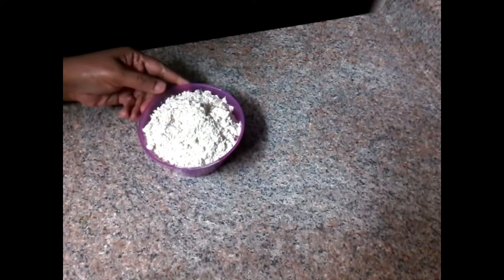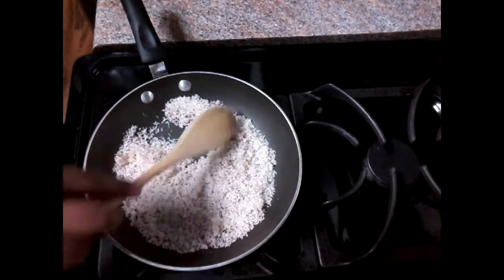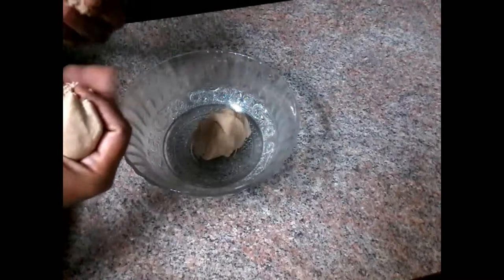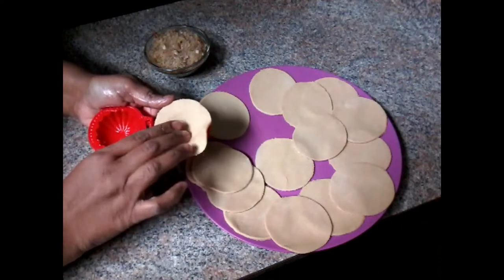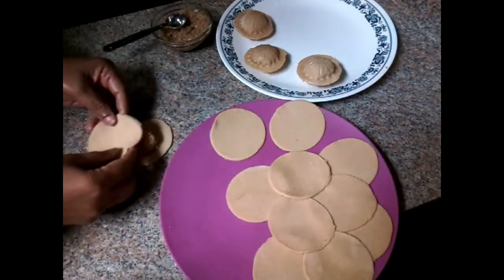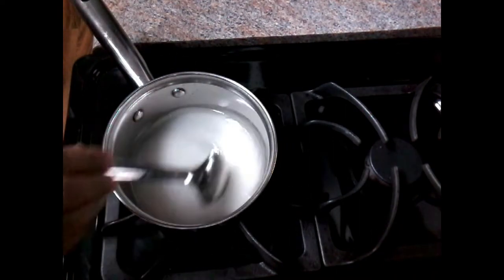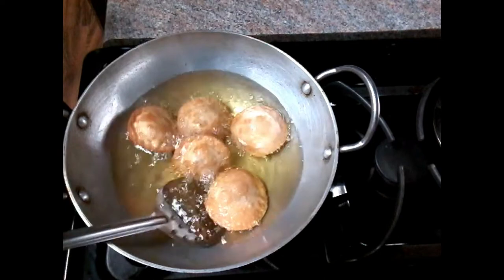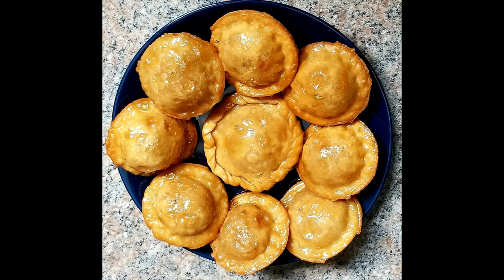Juicy Juicy గా Chandrakala Sweet Recipe | చంద్రకళ (or ) చంద్రకాంతలు ఒకసారి ఇలా చేయండి Tasty Super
Chandrakala Sweet Lakshmi Teluginti Vantalu

Chandrakanthalu Sweet Lakshmi Teluginti Vantalu

చంద్రకళ లక్ష్మి తెలుగింటి వంటలు

చంద్రకాంతలు లక్ష్మి తెలుగింటి వంటలు